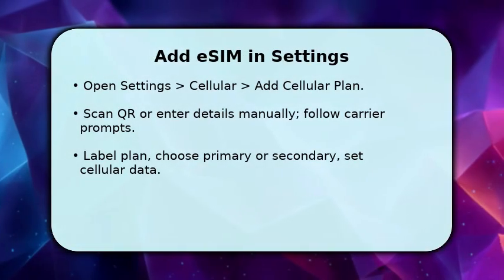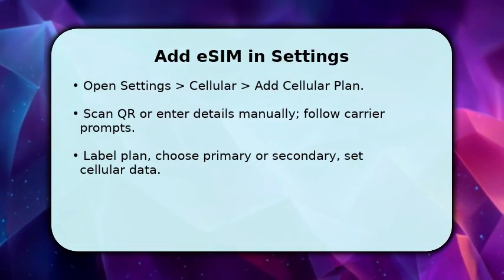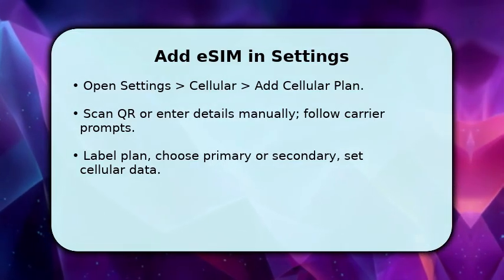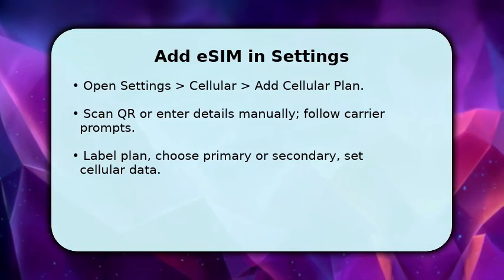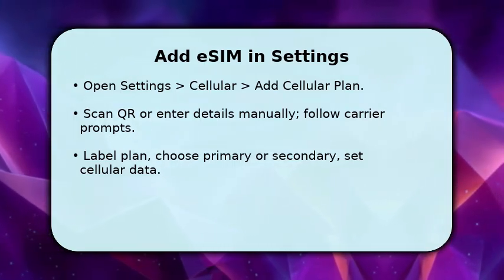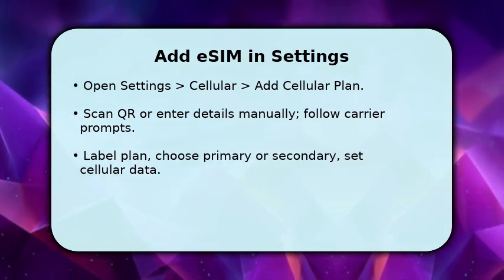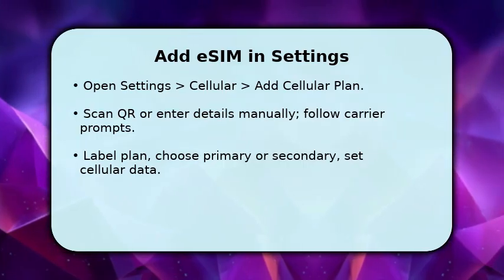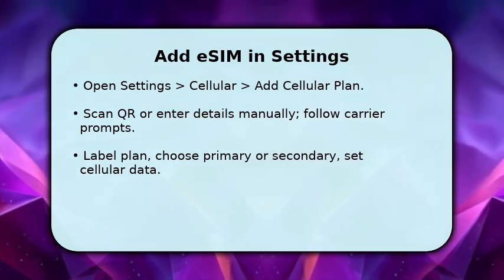How to Register Esim on Iphone - Step by Step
How to Register Esim on Iphone - Step by Step | 🔒 Surfshark VPN Deal — Stay private and secure. $1.99/mo + 3 Months Free ▸

Learn the step-by extranational mobile payment system, ESim. This video guides you through registering an ESIm on your iPhone with clear instructions and tips for a smooth process.

ESIm registration, iPhone setup, mobile payments, sim card activation, PaySim guide